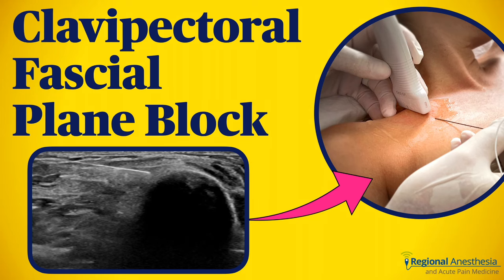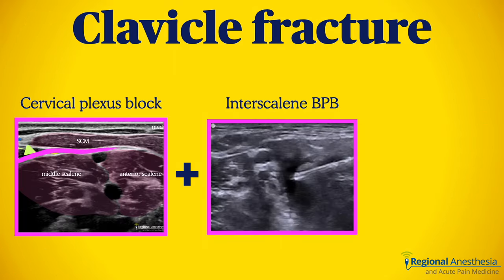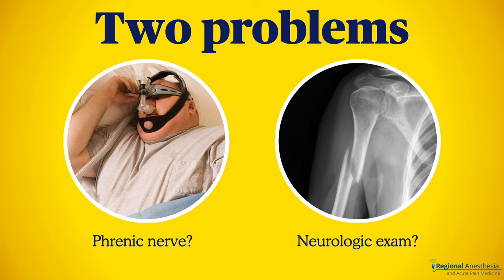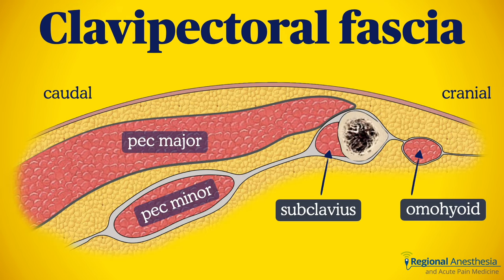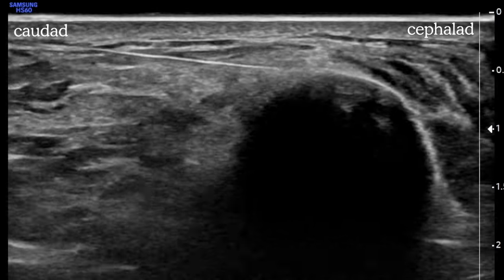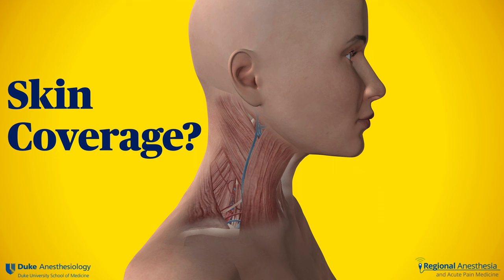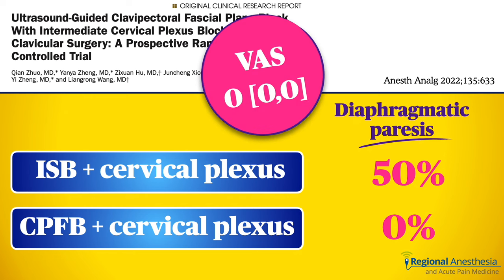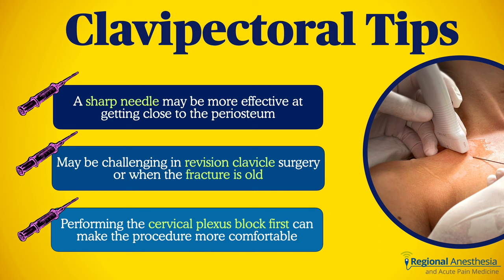Clavipectoral Fascial Plane Block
In this video we discuss the anatomy, sonoanatomy and technique for performing the clavipectoral fascial plane block